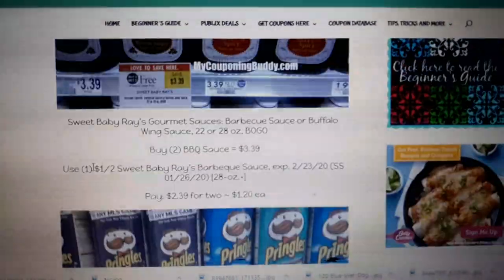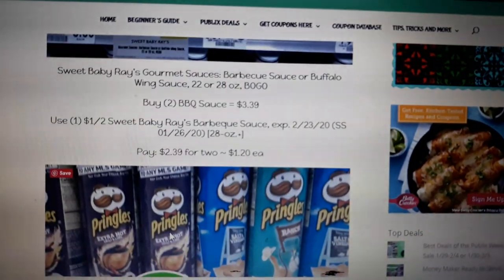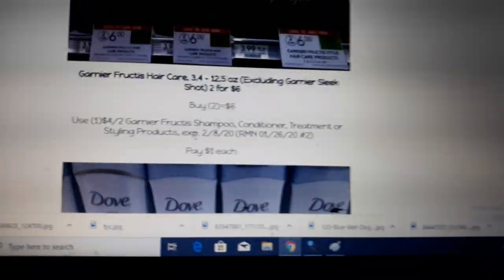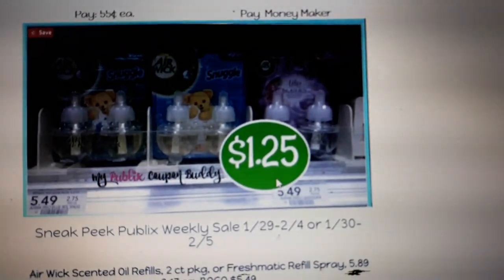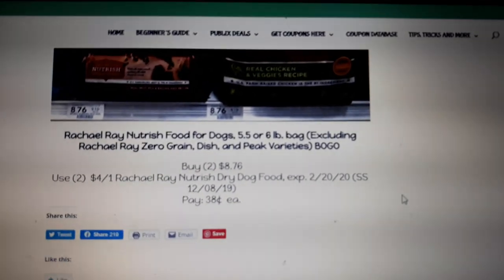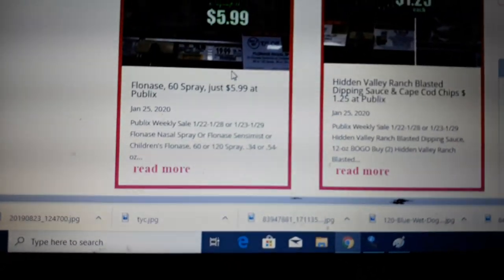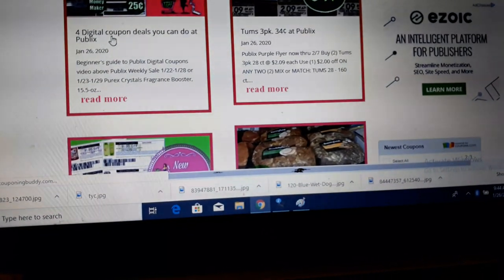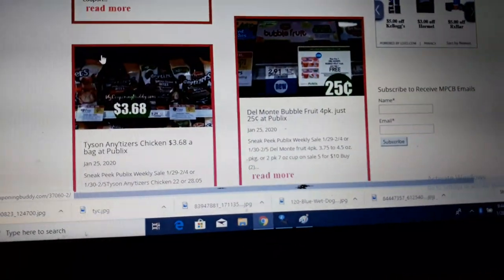Best Deals of the Publix Weekly Sale 1/29-2/4 or 1/30-2/5